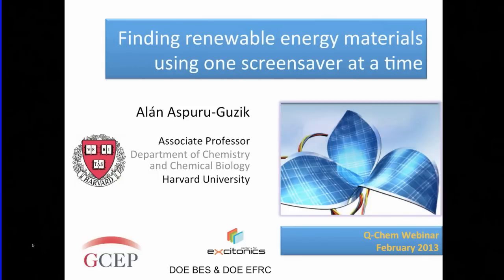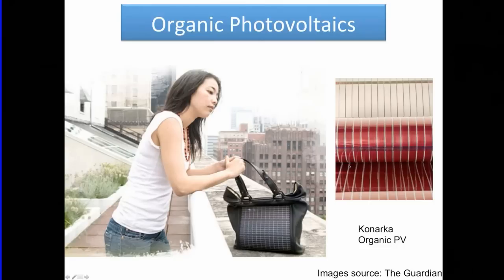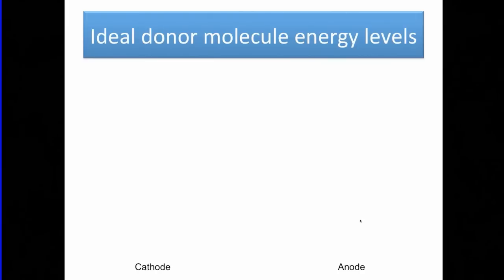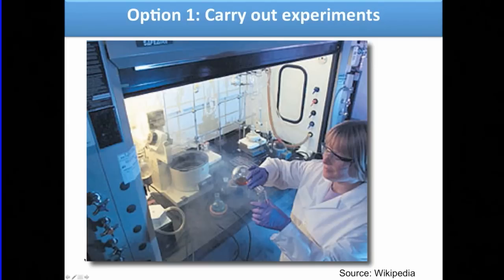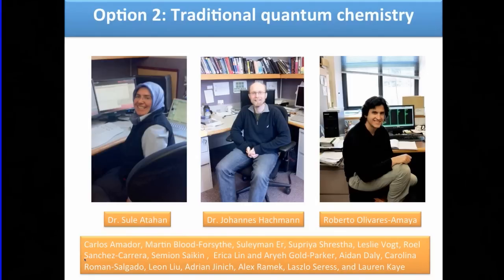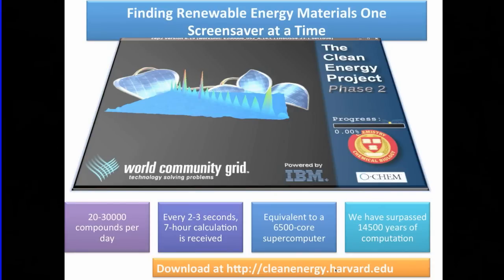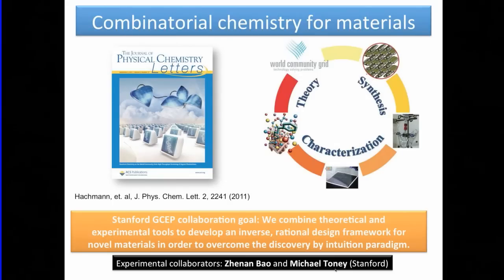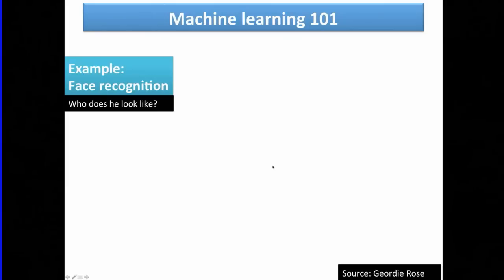Q-Chem Webinar 5 - The Harvard Clean Energy Project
The Harvard Clean Energy Project (CEP) is a theory-driven search for the next generation of organic solar cell materials. CEP has established an automated, high-throughput, in silico framework to study potential candidate structures for organic photovoltaics. At this phase, we are concerned with the characterization of millions of molecular motifs using first-principles quantum chemistry (as implemented in the Q-Chem software package). The scale of this study requires a correspondingly large computational resource, which is provided by distributed volunteer computing on IBM's World Community Grid. The results are compiled and analyzed in an extensive reference database and will be made available for public use. In addition to finding specific candidates with certain properties, it is the goal of CEP to illuminate and understand the structure property relations in the domain of organic electronics. Such insights can open the door to a rational and systematic design of future high-performance materials. The computational work in CEP is tightly embedded in a collaboration with experimentalists, who provide valuable input and feedback to the project.